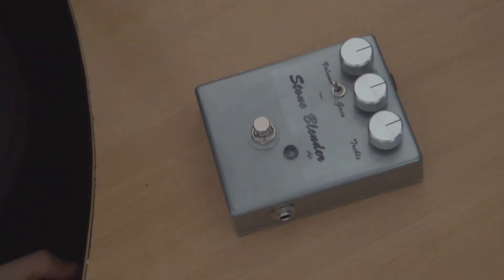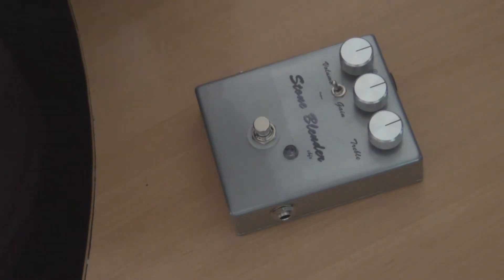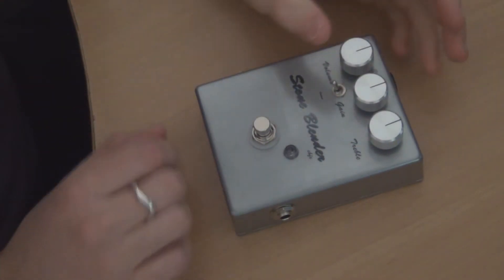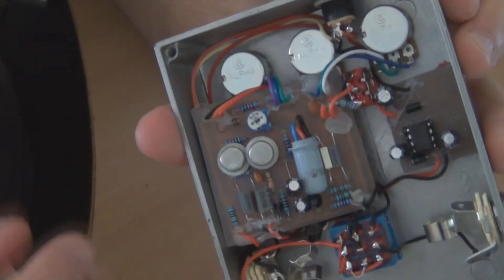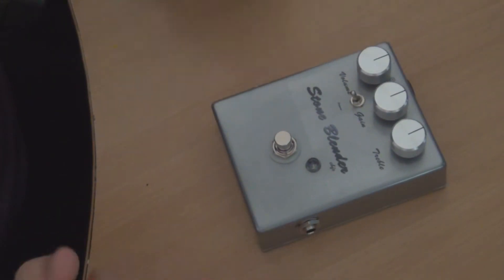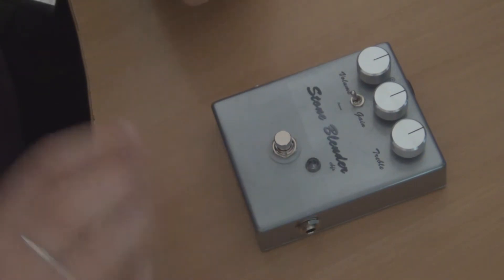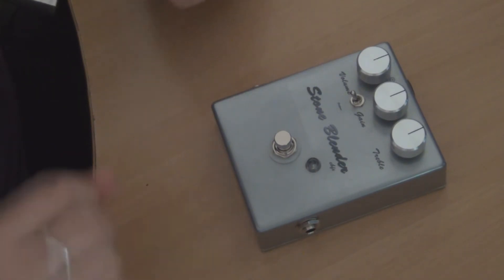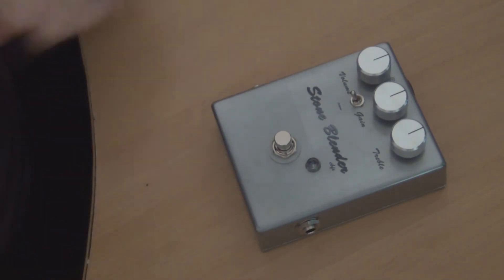Mod: Stone Blender Output Resistor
Modification to the Stone Blender, selectable output resistor